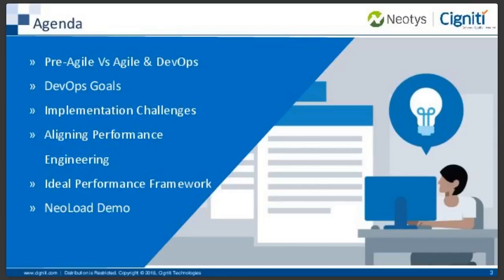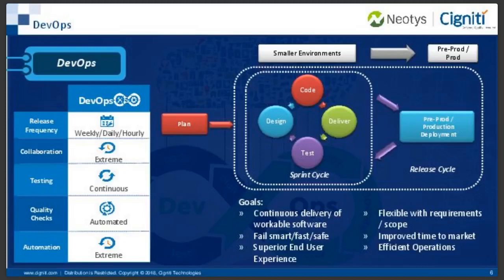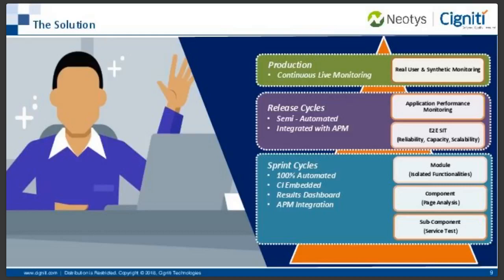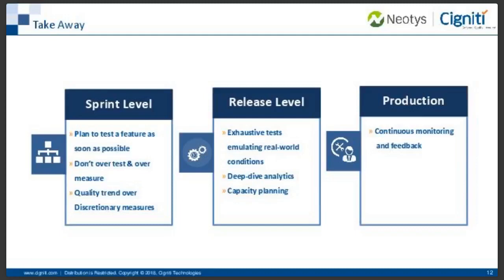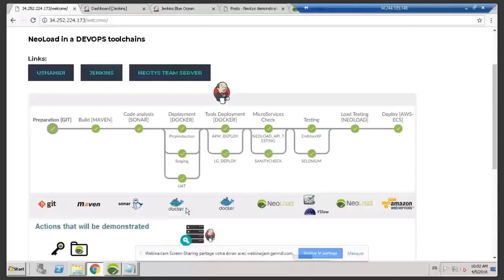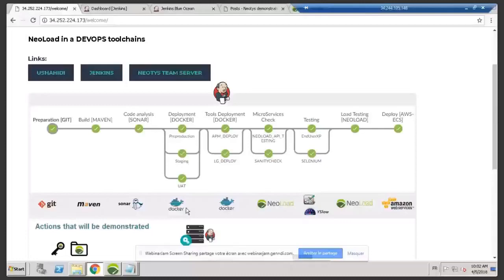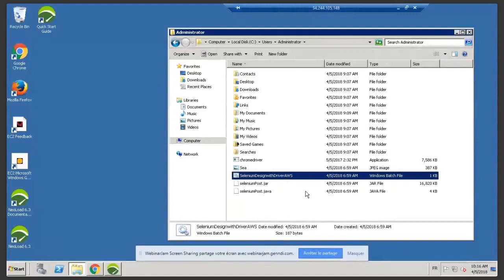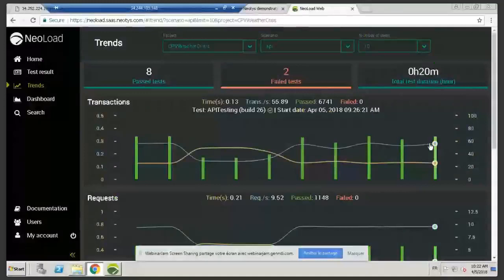Webinar: How to fit Performance Testing Within a DevOps Environment | Neotys | Cigniti Technologies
Check out this recorded webinar on 'How to fit Performance Testing within a DevOps environment' by Satish Kumar and Henrik.